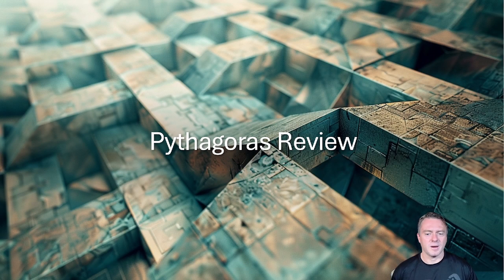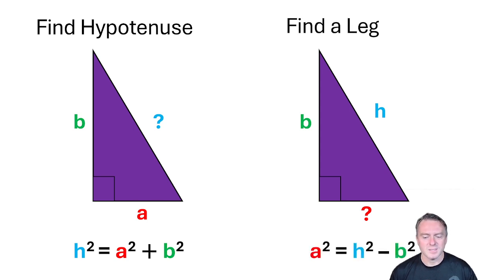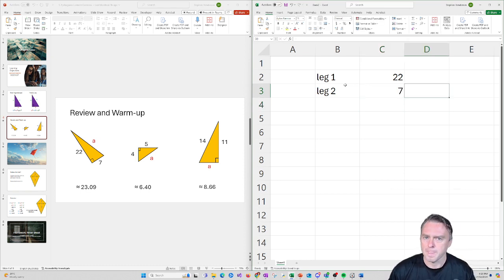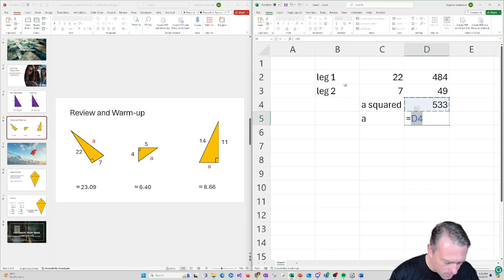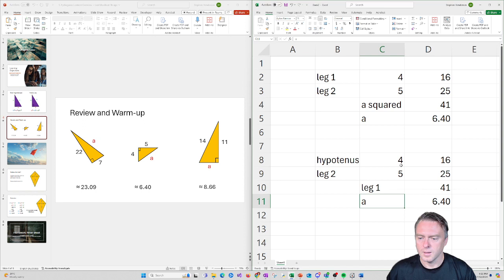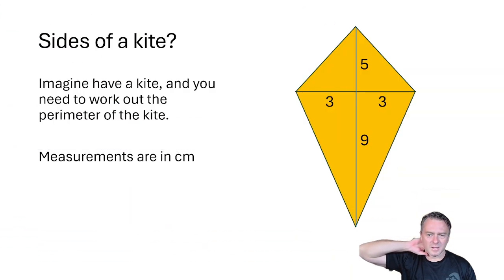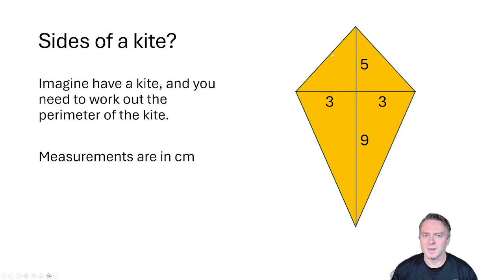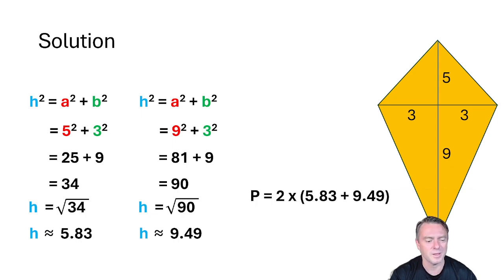Lesson 4 - Pythagoras Recap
Join us on a mathematical journey as we unravel the mysteries of Pythagoras' theorem in this comprehensive review. Designed for students and enthusiasts alike, this video not only revises the core principles of Pythagoras' theorem but also puts your knowledge into practice with simple yet effective exercises.

What’s Inside:

Essential Recap: We revisit the foundational aspects of Pythagoras' theorem, ensuring you have a rock-solid understanding of this pivotal mathematical concept.
Hypotenuse Hunt: Through a series of guided exercises, you'll become adept at identifying and calculating the length of the hypotenuse in various right-angled triangles.
Short Side Discovery: We'll also take you through the steps to find the shorter sides, giving you full command over all aspects of right-angled triangles.
Kite Conundrum: Apply your newfound skills to a real-world problem involving a kite, blending geometric knowledge with problem-solving prowess to find a solution.
Whether you're refreshing your memory or reinforcing your understanding, this video is your go-to resource for mastering Pythagoras' theorem. By the end of this tutorial, you'll not only be able to navigate the theorem with confidence but also apply it to everyday problems with ease.

We invite you to pause, ponder, and practice with us. Let's elevate your mathematical skills to new heights!